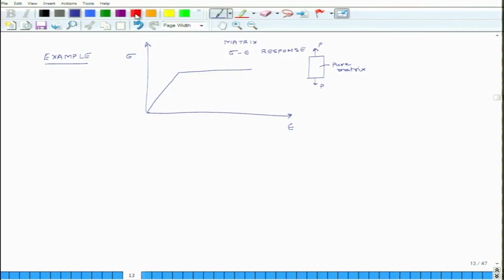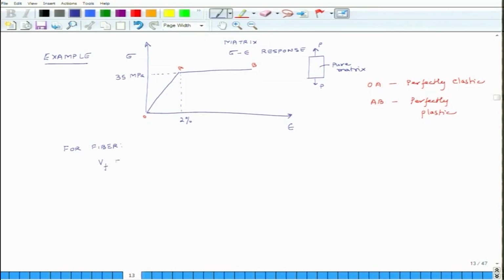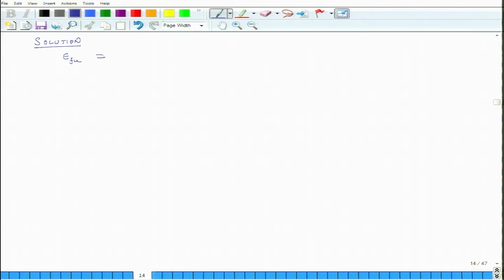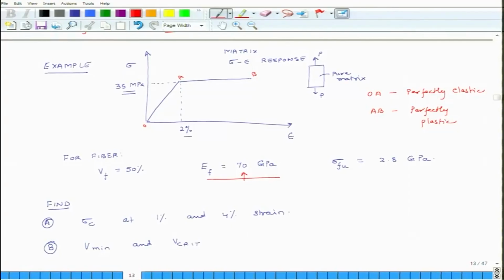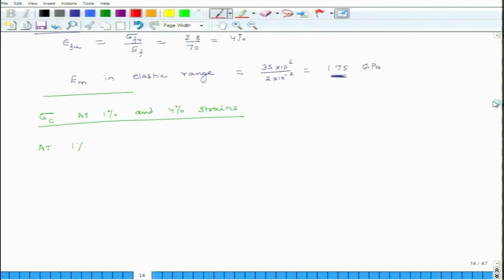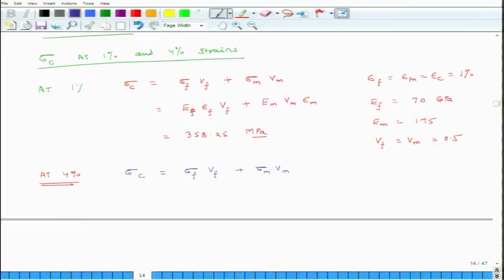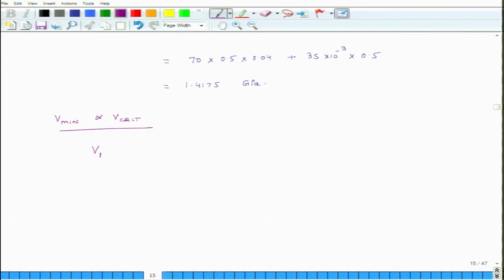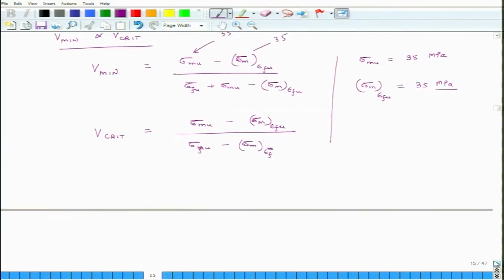Lec34: Example based on Minimum and Critical Volume Fraction